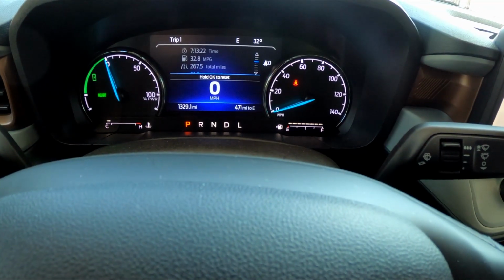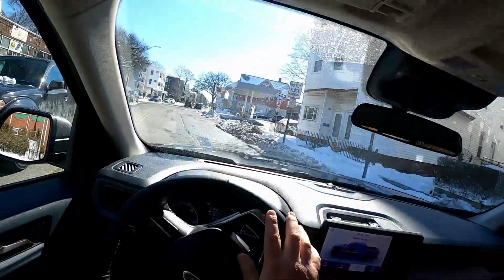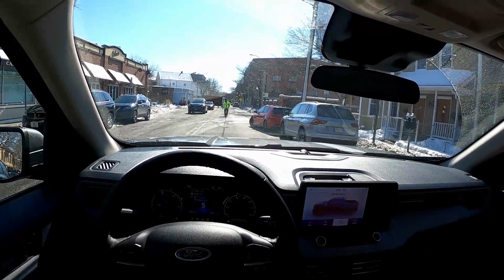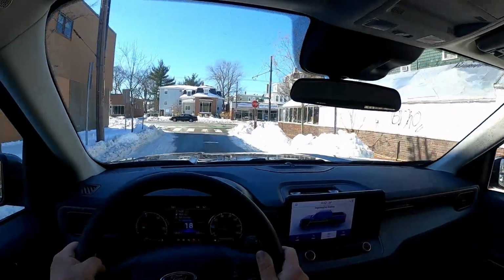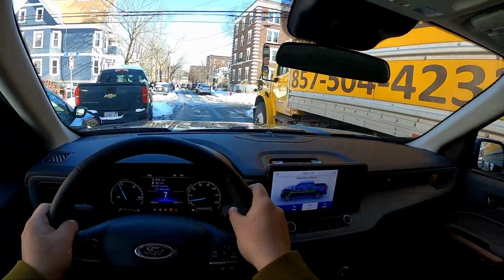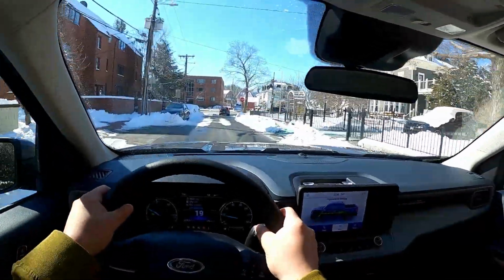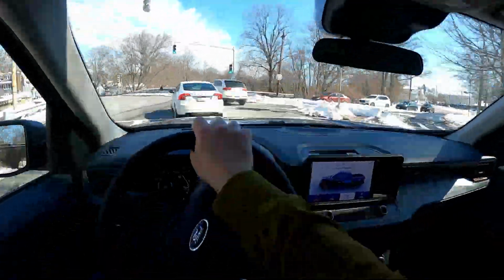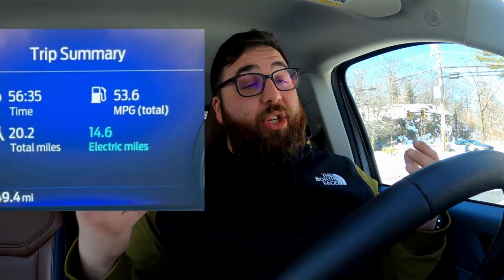2022 Ford Maverick Hybrid: REAL WORLD Around Town MPG Test.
Money Shift Mafia!

Welcome to another episode of the Maverick Files. On today's episode we touch on the fuel efficiency of the hybrid around town. Does this Maverick live up to the 42 MPG hype? Does it do even better?

Find out!

For those wondering where the update is on the reason why it was in the shop. that video comes next!